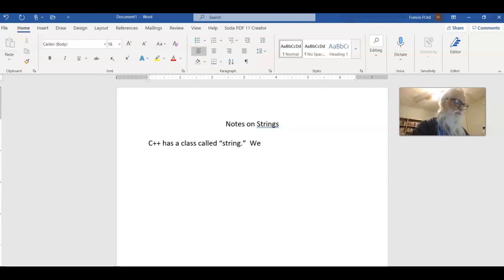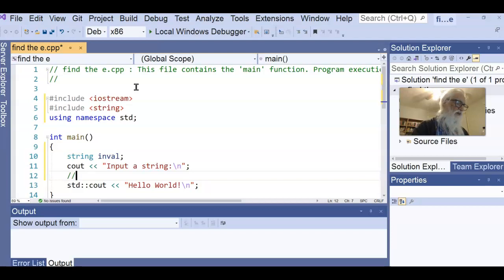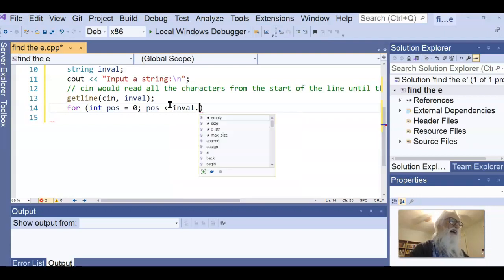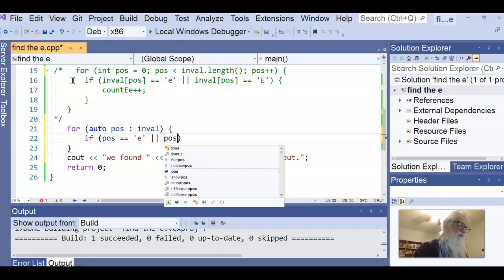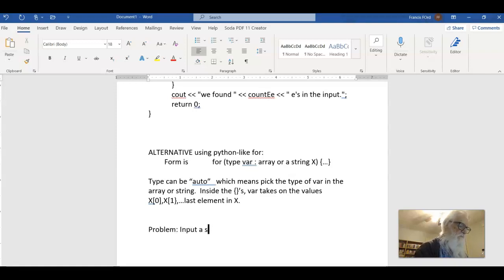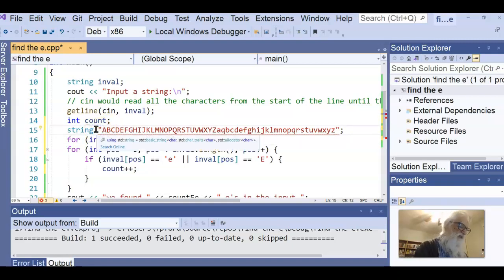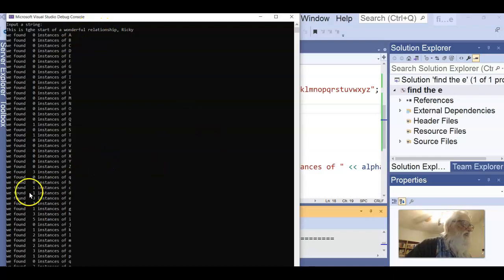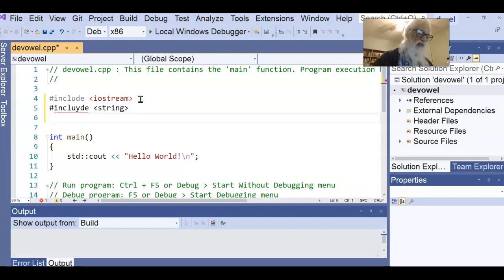104-Notes on strings- Part 1 (abrupt end)